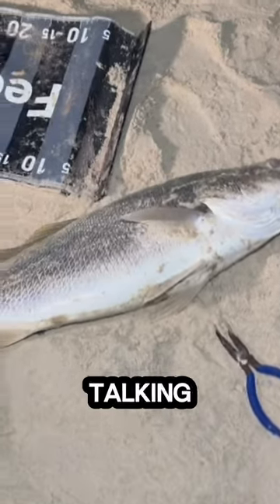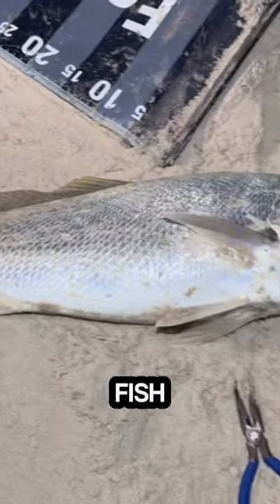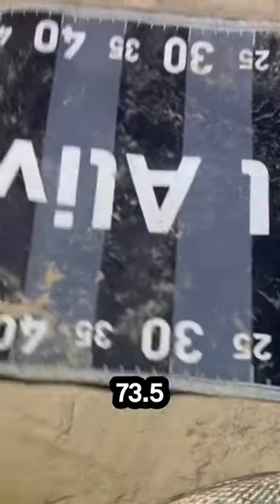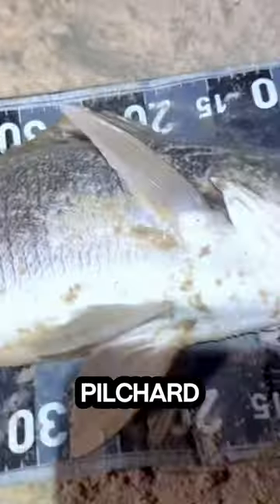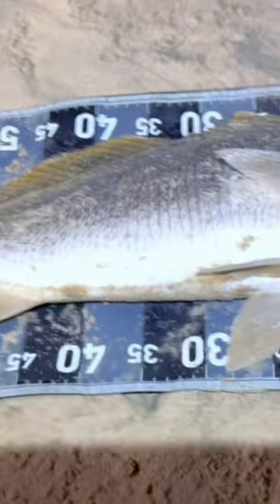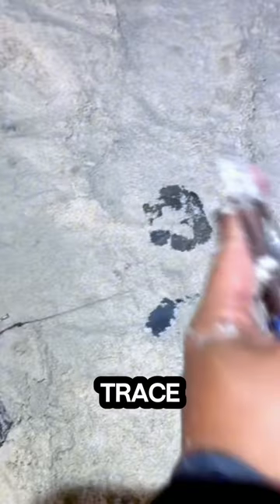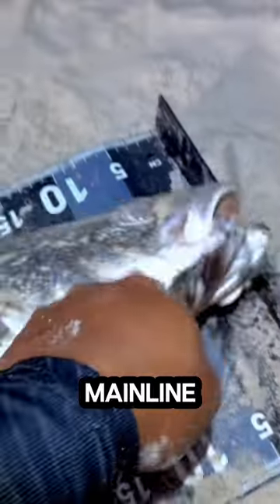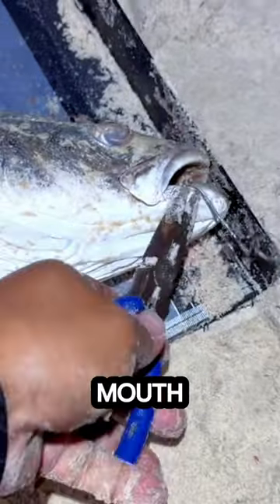Use this rig so fish can’t cut your line off!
Jewfish is a big fish and will cut your line off. So the solution is to use a gang hook using a pilchard as a bait especially when fishing at night.